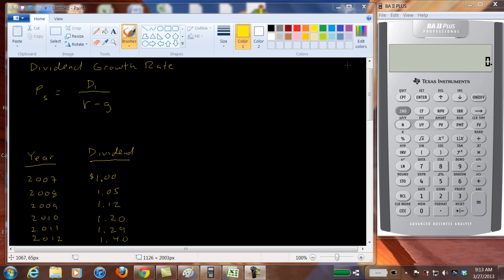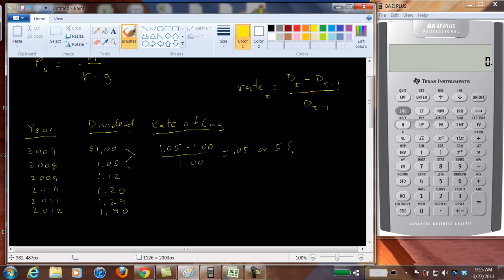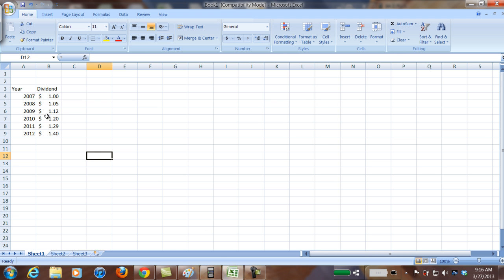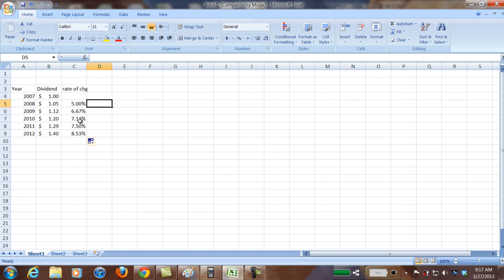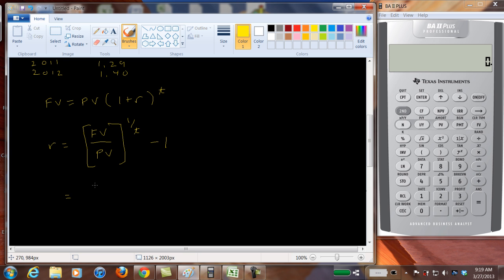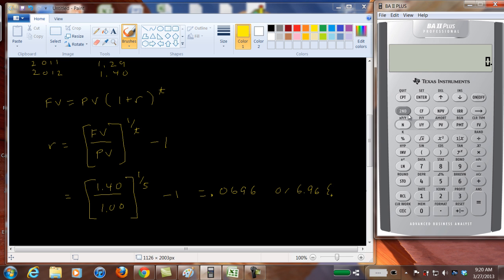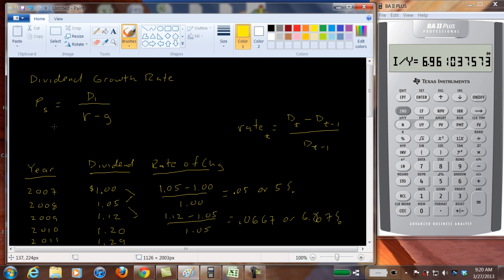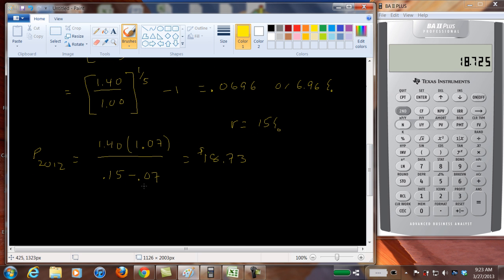Calculating the Dividend Growth Rate